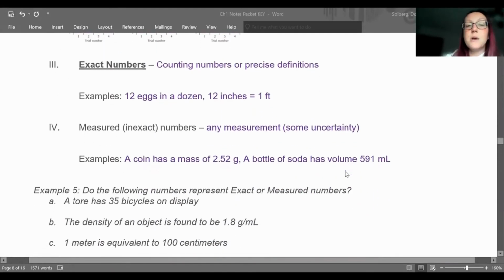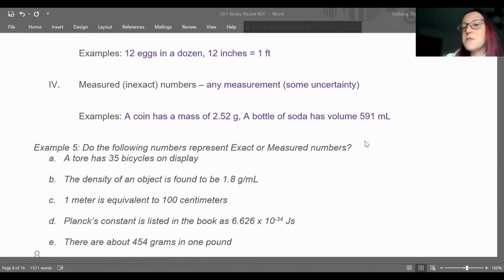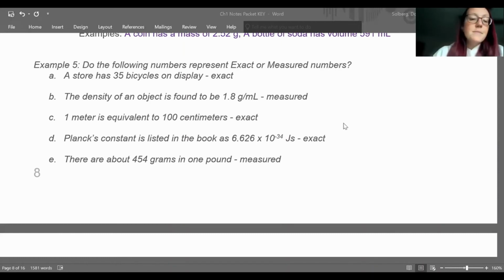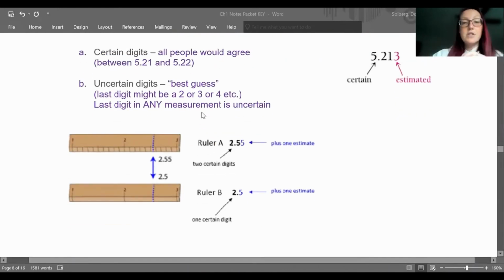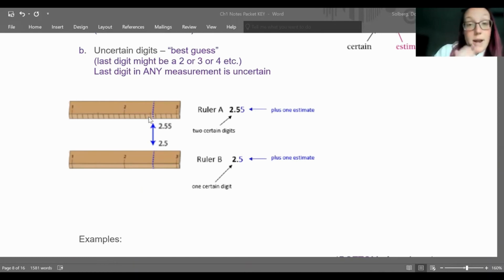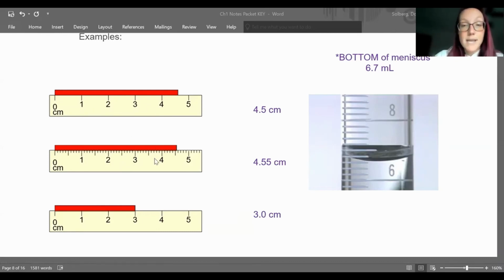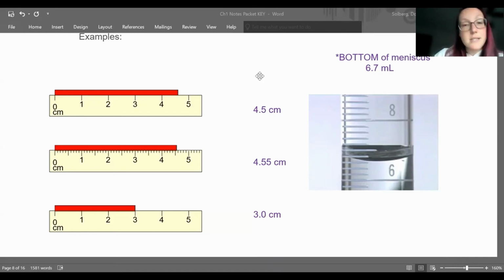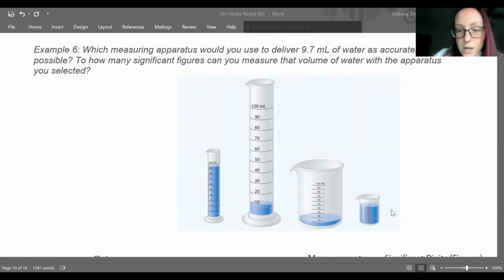1.6 Exact Numbers and Measuring Correctly (Significant Figures)